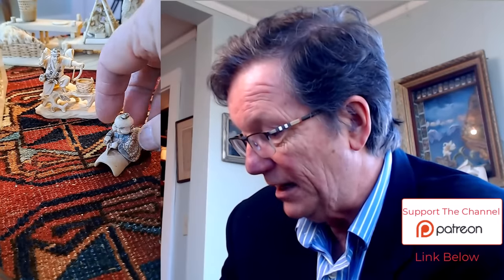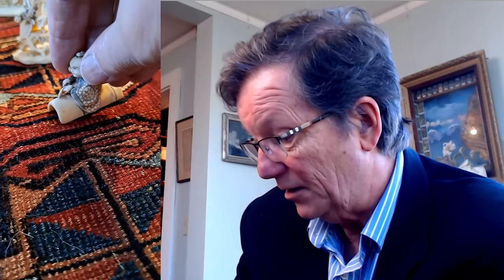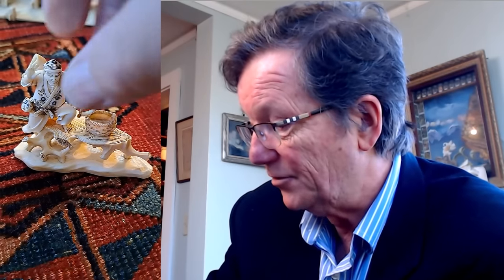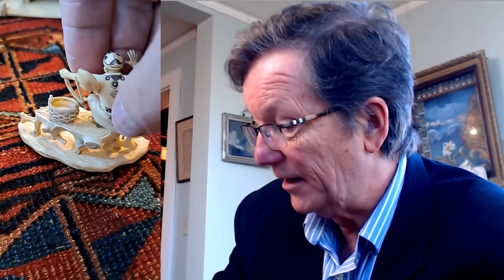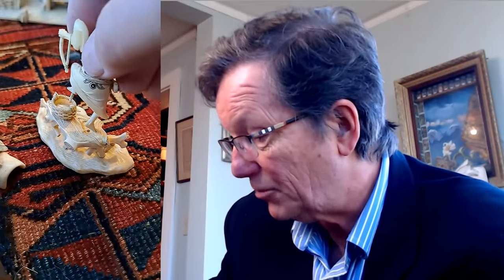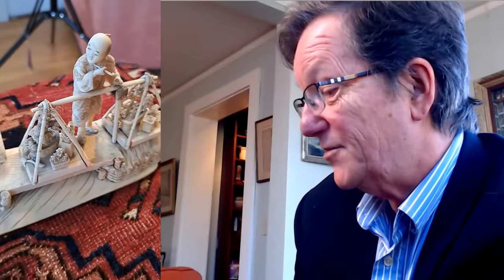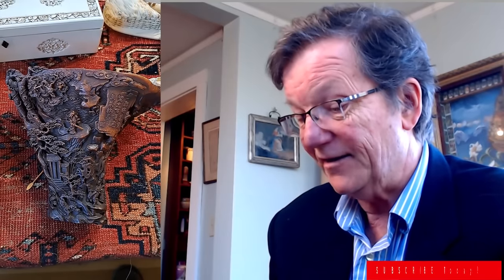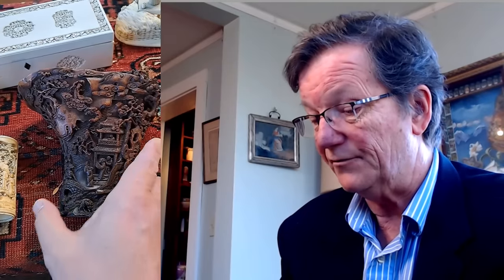Some Of My Collection, Chinese & Japanese Ivory, a RARE Qianlong Rhino Horn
Welcome.

An antique and art news channel for antique collectors and dealers. We also look at the history of objects, how to identify and date objects and how they were made.

NOTE: According to Open AI ChatGPT.

WHO: This channel is owned by Peter Combs of Gloucester Massachusetts, with over 40 years as a collector, dealer, appraiser, and antique auctioneer Peter has bought, sold and auctioned objects across a broad spectrum including of course Chinese and Asian Art, as well as fine American and European antiques, paintings, decorative accessories, folk art.

Regular weekly and bi-weekly videos from Peter Combs and Bidamount about Asian art and the antique auction market. With an emphasis on fine art, auction news, and art news from numerous auction houses and online auction venues.
These videos focus extensively on the Chinese art market and the Japanese art market. Other videos cover the topics of understanding and identifying authentic Chinese porcelain, and Chinese bronze as well as information about the history of Chinese and Asian art.  Visit Bidamount.com to learn more, join the ASIAN ART Forum and take advantage of the reference library filled with hundreds of auction catalogs and reference books on Fine Art, current art value by category, and links to museum collections.
Auction News,
Collecting Antiques
Chinese art Auction Houses
Antique Markets